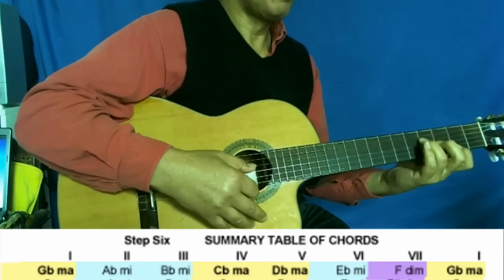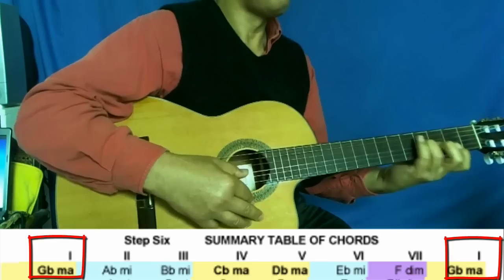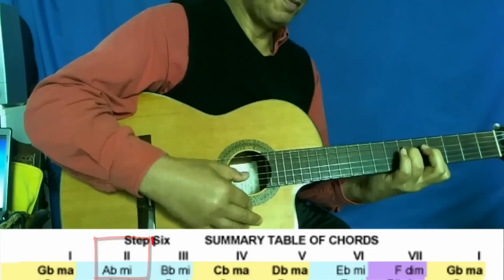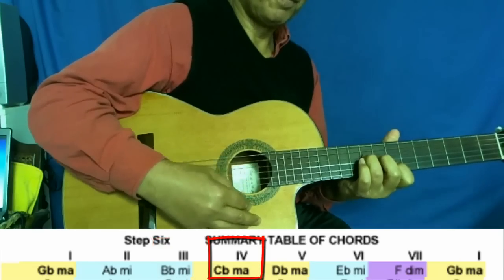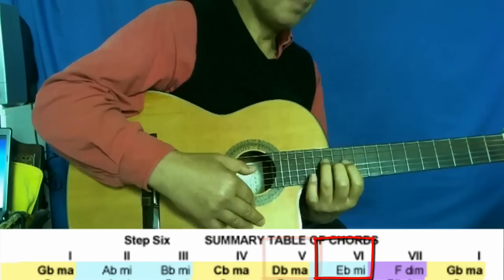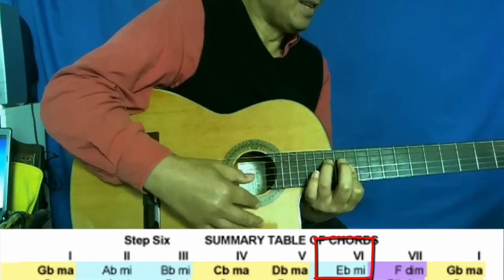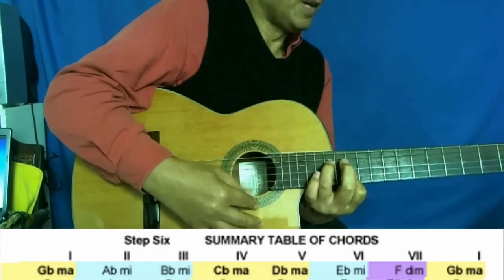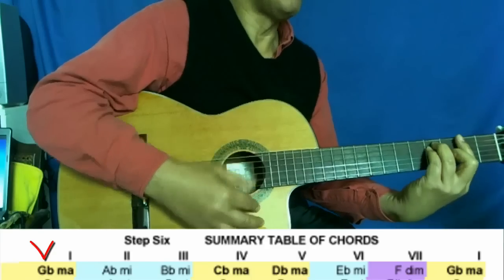Write A Song | Writing Melody | Within A Male D Octave Vocal Range | Part 1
This songwriters, writing songs on guitar conversation, was recorded as a private discussion.  After review and a chunk of editing, came the thought: what the hell?  A fly on the wall, raw, melody makers, songwriting tips video to share this is.

In this fly on the wall melody mapping video, Taura Eruera and Danny Codling talk about the keys available within the vocal range of a songwriter. Danny writes songs within a (effective) one octave vocal range: D open string to D string fret 12.

In this two part series Taura will walk Danny through a 12 key Melody and a guitar exercise to introduce his ear and vocal system to the 12 different melodic and harmonic possibilities available for writing songs on guitar.

This round of introductions will not go further than introducing Danny to the 12 keys and to a vocal range exercise that experience each key and the melody and harmony chord choices available in each key.

This writing songs on guitar journey will be guided by a Quick and Dirty harmony chart that you can download

This what is melody in music conversation runs the risk of wandering into several murky, how to write a song, territories including modes, diminished chords, diatonic harmony, chord progressions, what is melody and harmony, how to play guitar---and much more.

We'll be trying our darndest to avoid that risk.  We will do the vocal range exercise survey first. Then come back and drill down into writing a song on guitar. Not by theoretical, what is melody in music, discussion but by vocal range exercise and physical experience.  We'll be drilling down with the voice and body to discover the unique sensations--the feel--within each key before we even let the brain into the conversation.

In part 1 we talk about six songwriter keys from D to Db. We also touch on home notes within a key and how these assist melody in songwriting.